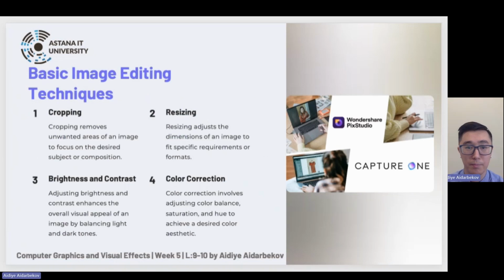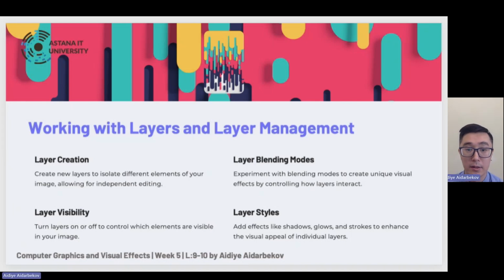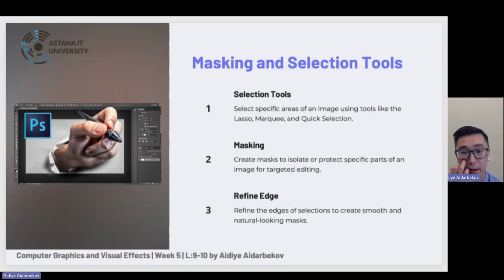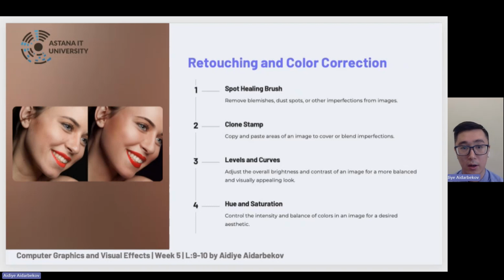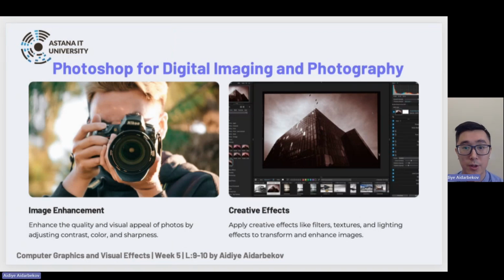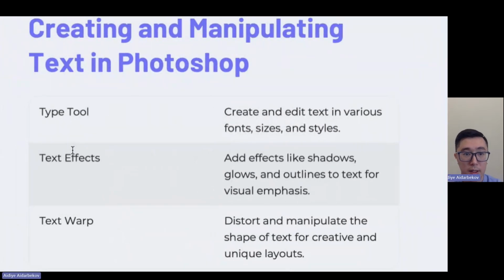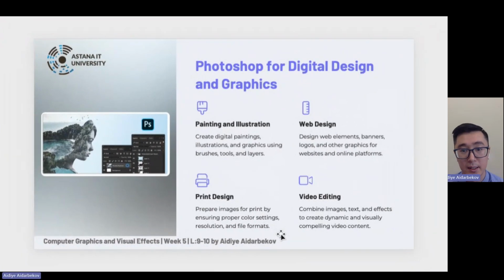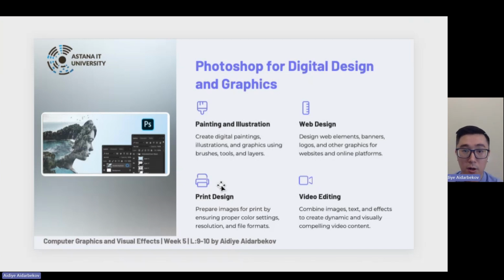5 1 Photoshop v01